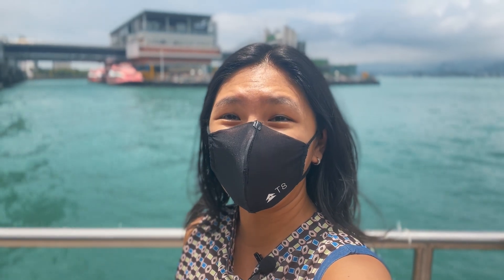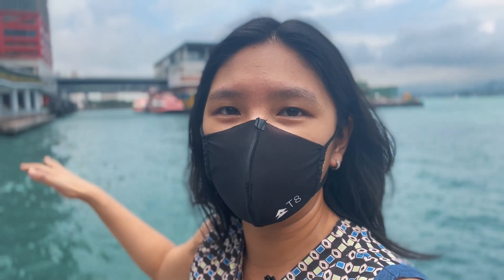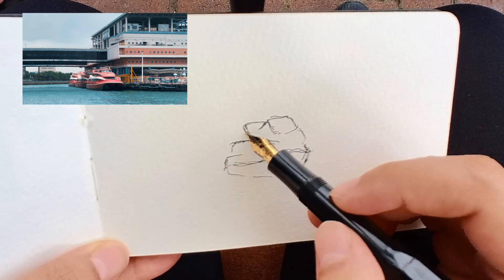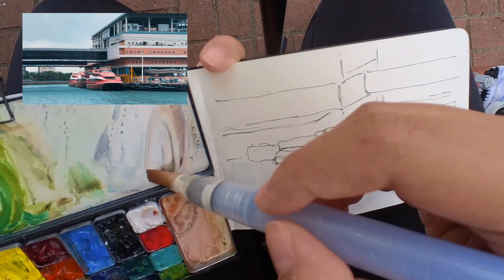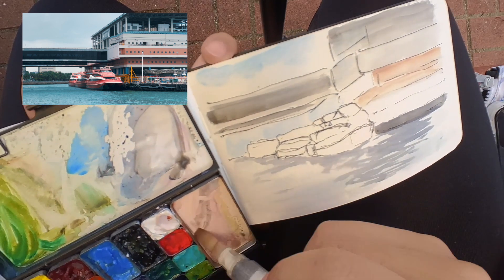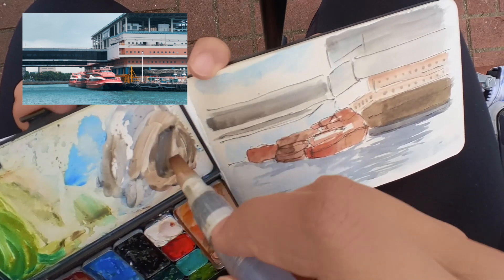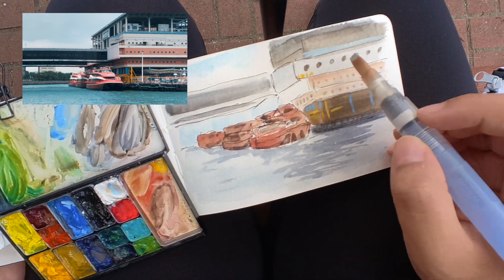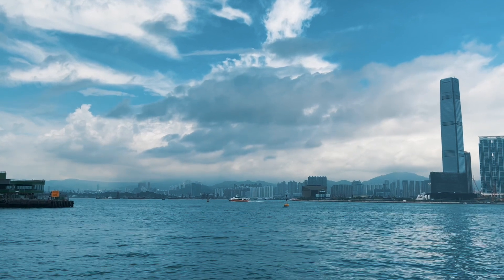NO DETAIL SKETCH MACAU FERRY | Hong Kong Urban Sketching with Watercolor with QUICK STROKES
This sketch was done during my lunch break at work. I wasn't planning on sketching at all but the day was unexpectedly sunny so we just had to crack out the tiny sketchbook. Since I only had around 20 minutes to do some urban sketching, I had to simplify a scene of boats to almost no details, but allude enough to them that they are recognizeable as boats. Do you think we did a good job at it?

Art supplies in this video:
Moleskine pocket sketchbook

00:00 Intro
01:58 The scene
02:37 Pen sketch
04:22 Watercolour stage
10:42 Results